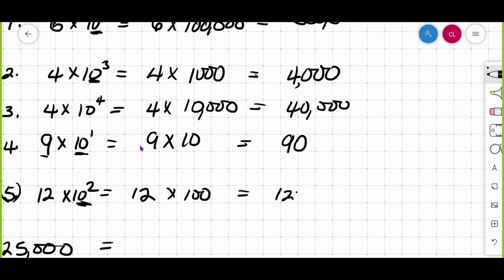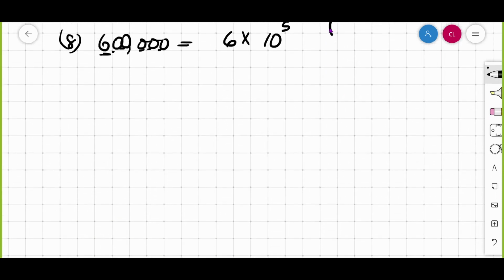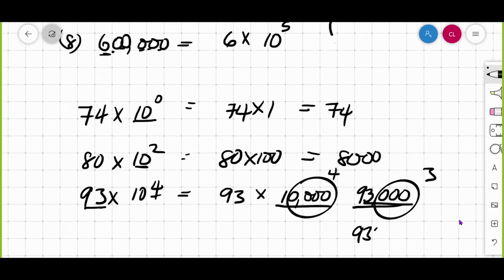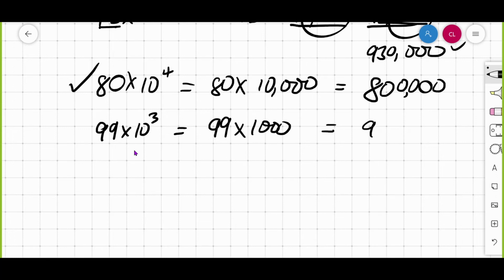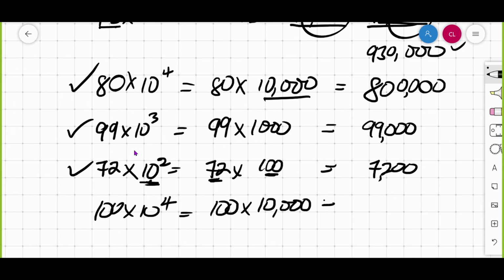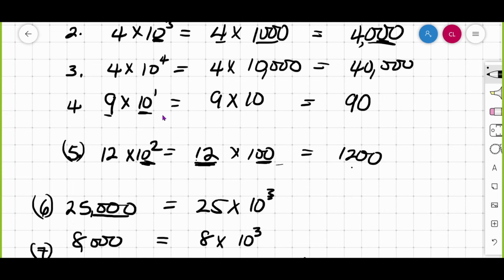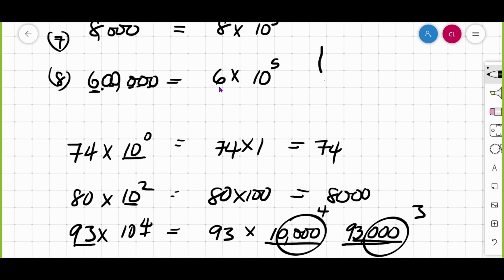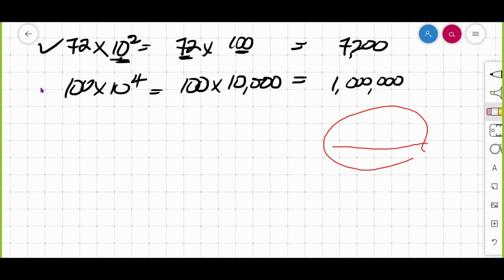Scientific Notation Zoom Meeting